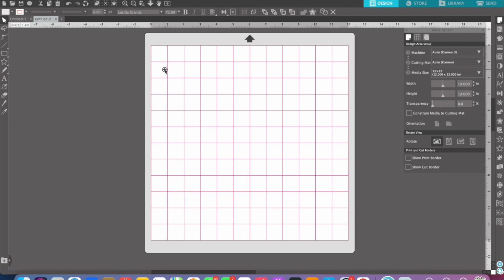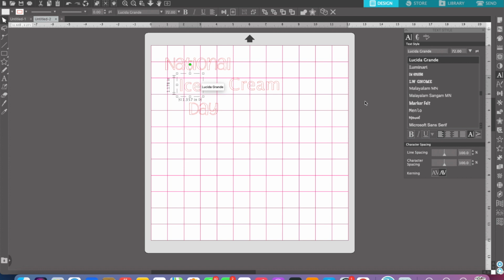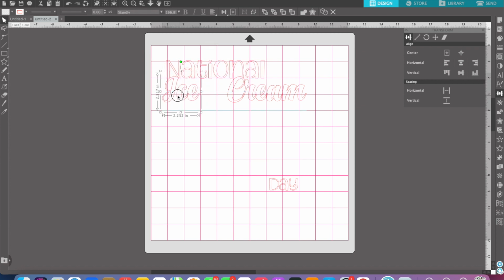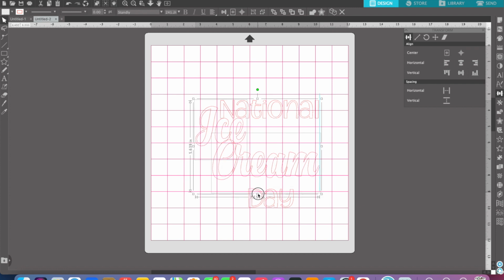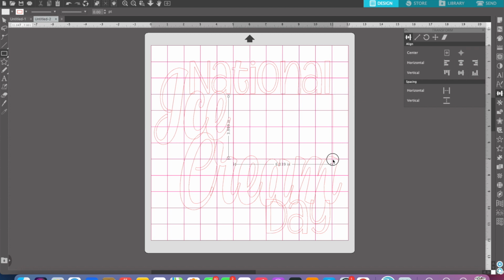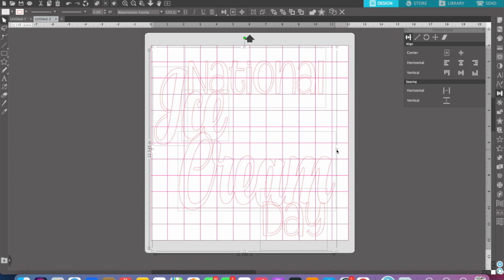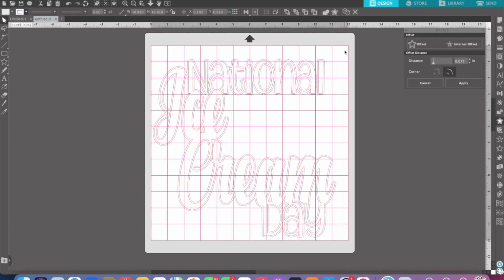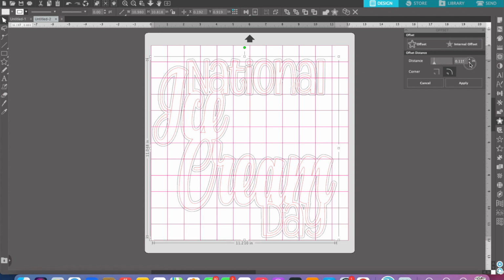Process Video: Making a Title in Silhouette